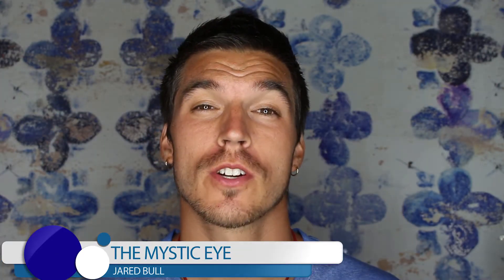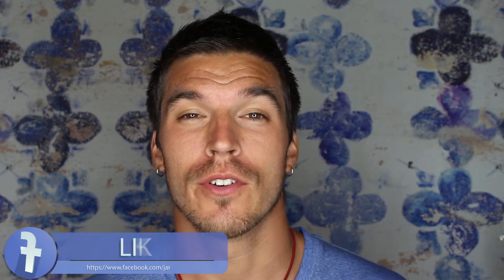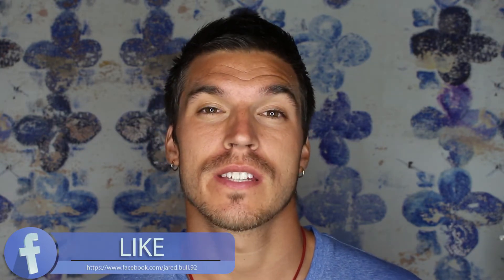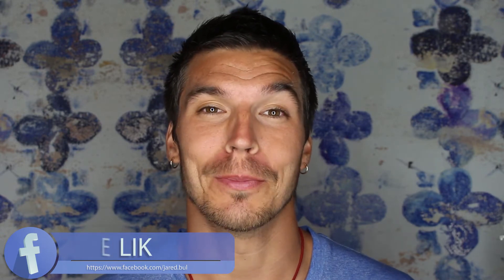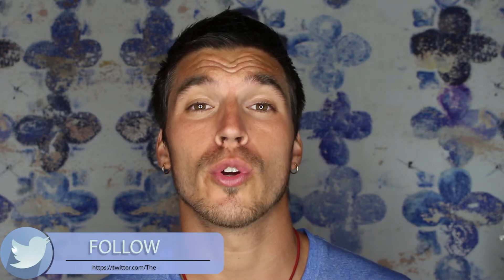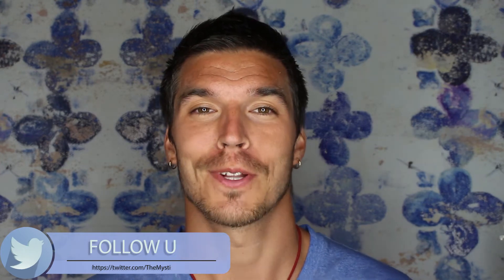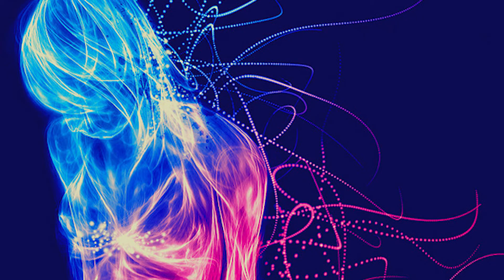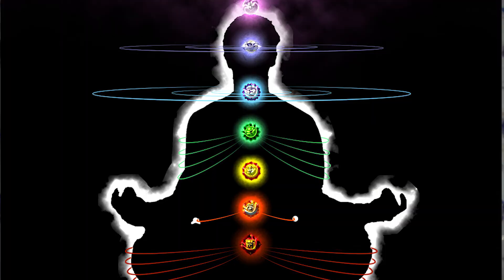What is The Best Therapy? Zero Balancing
In this video I describe the view of Zero Balancing a mind body spirit therapy that is sweeping over the world. It is so unique because it views humans from the physical perspective, a western view, but also from the energetic perspective, a eastern view. If you've tried rolfing, yoga, acupuncture, and all other forms of therapy please try this one. It works!!